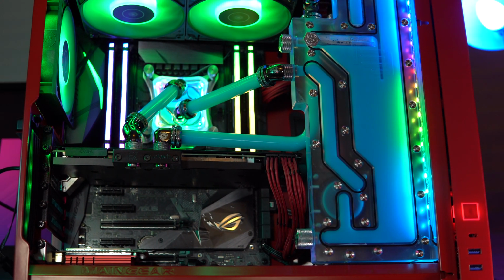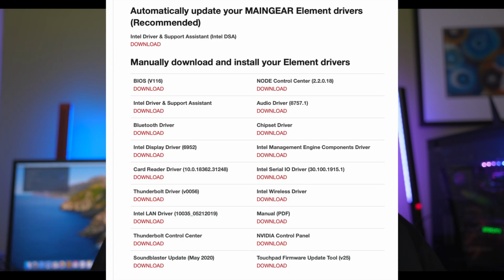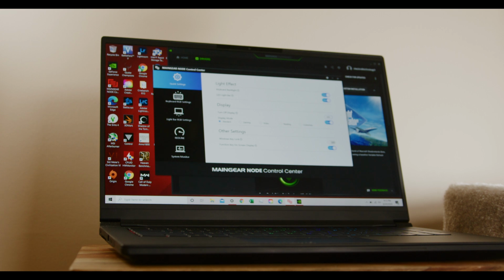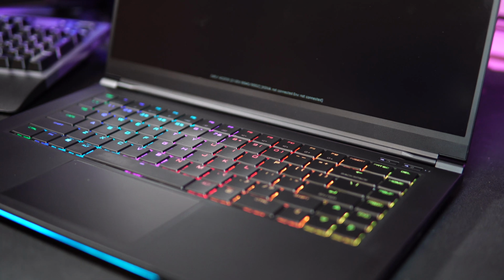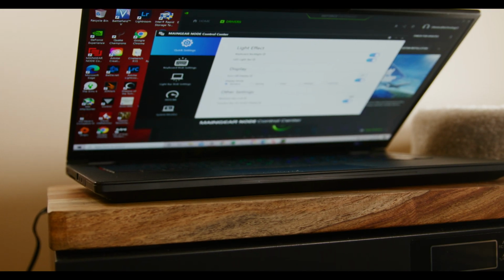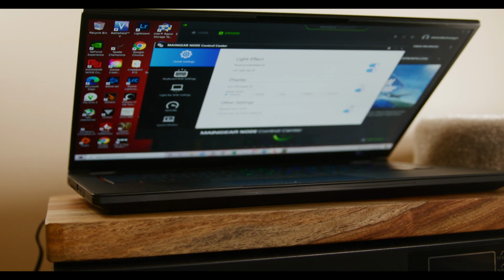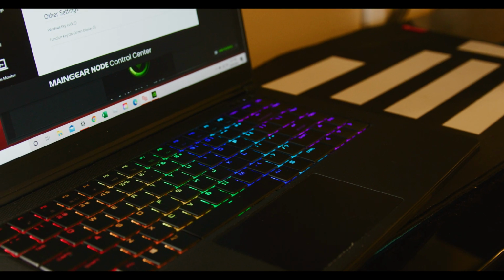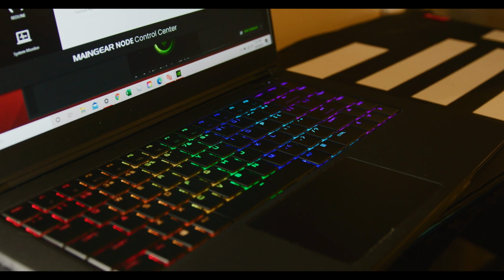Maingear Element Gaming Laptop Update, How has it performed long term?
So after many months of use on the Maingear Element gaming laptop, how has it performed? Let's talk about it and go over this long term update. I have found It is one of the best gaming laptop 2020, as well as a the best budget gaming laptop if you get the lower powered models.

RTX 2070
Intel 660p 2TB NVME
32gb ram
Intel 9750h

Maingear Element Nvidia 1660 ti
Maingear Element Nvidia 2070
Maingear Element 2 Nvidia 2060
Maingear Element 3 Nvidia 2070 / 17 inch

Also available at Micro Center and Maingear.com